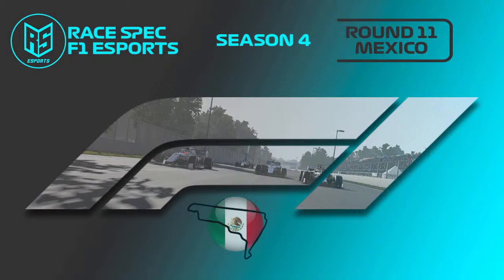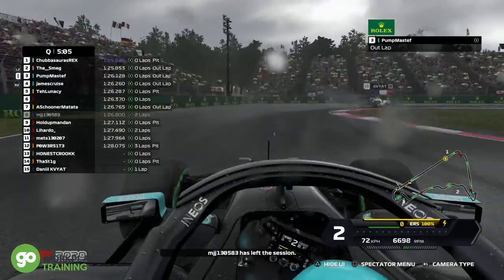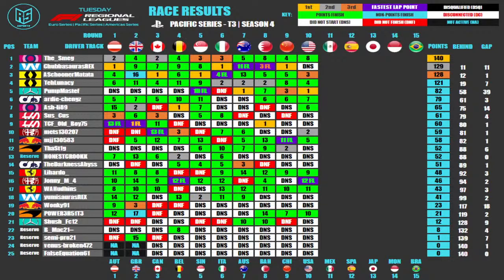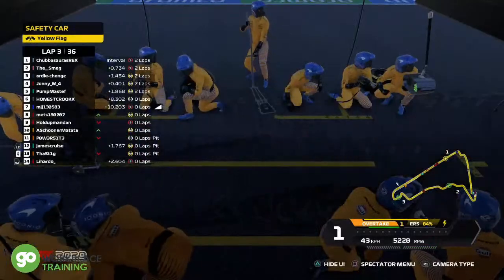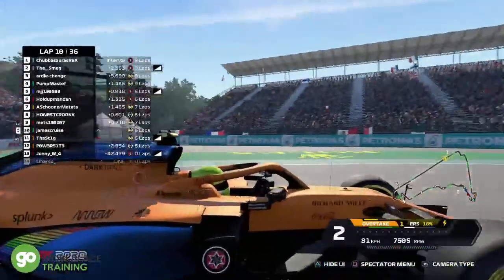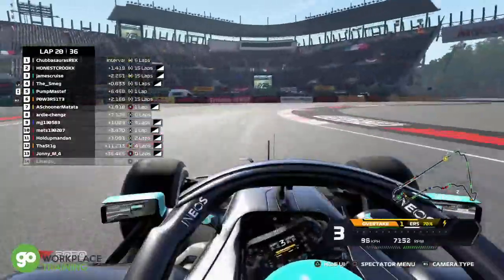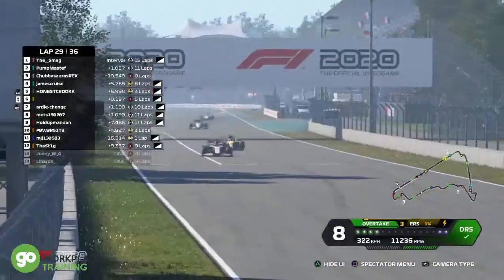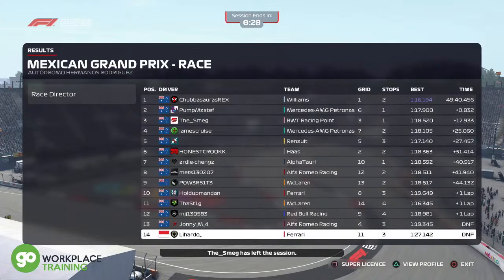F1 2020 | Go Workplace Training PS Pacific Series - Tier 3 | S4 | Round 11: Mexico GP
Welcome to the official YouTube channel of Race Spec Esports.

Commentary Team:
Ross (VSR_RoscoArm)